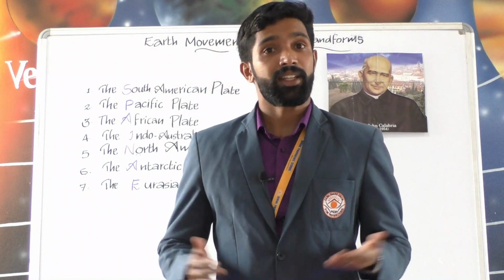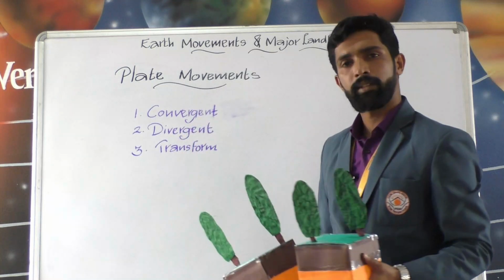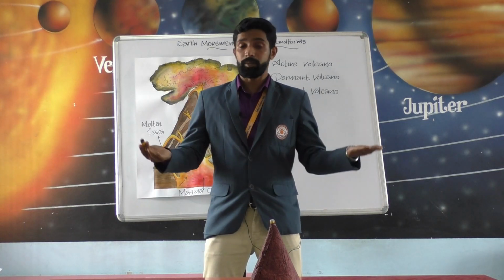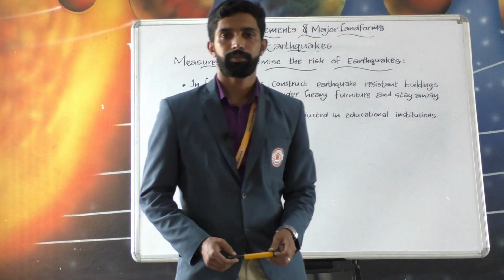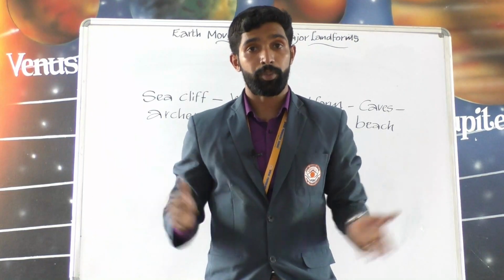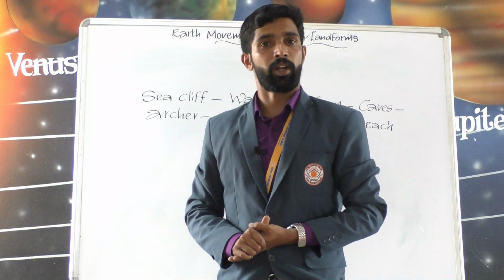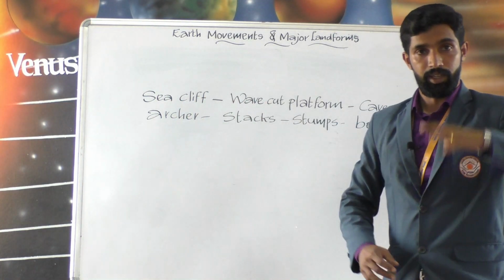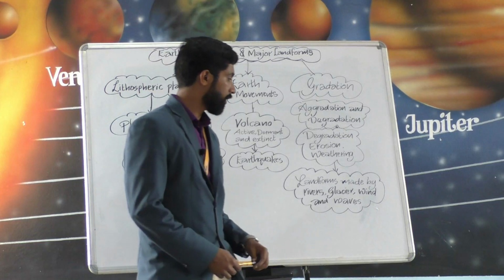JULY 15: GRADE VII: GEOGRAPHY: CHAPTER 3: EARTH MOVEMENTS AND MAJOR LANDS FORMS